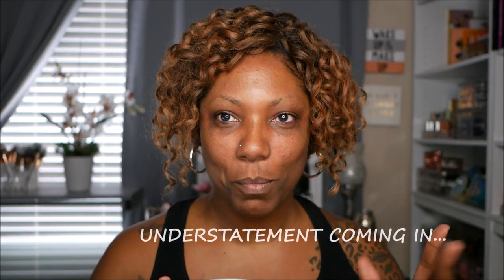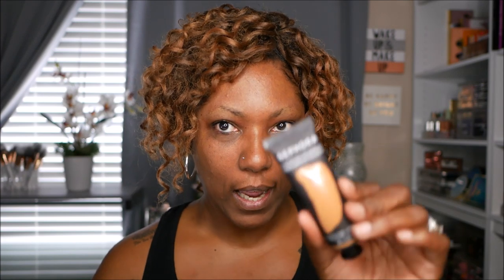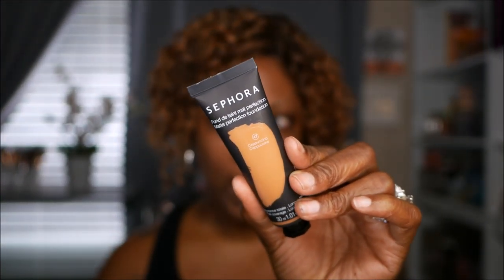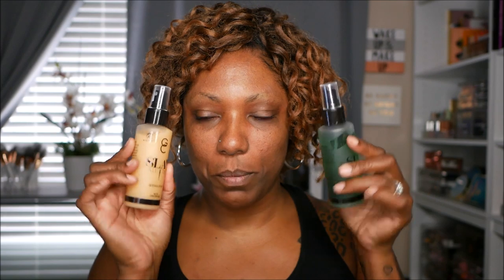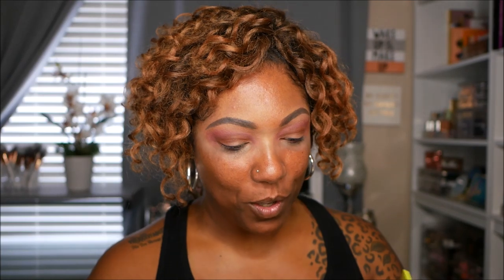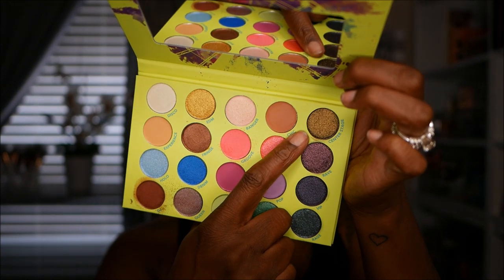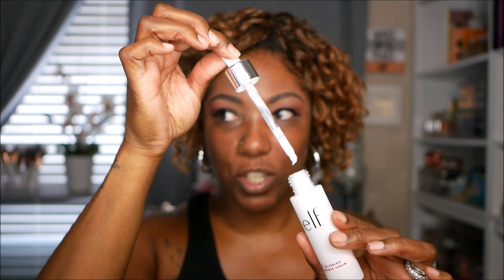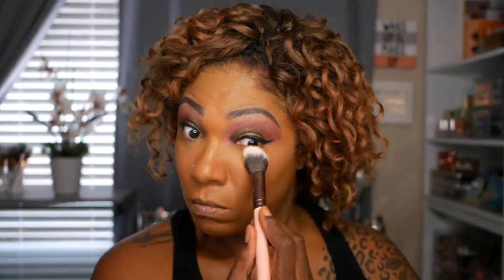☕ KOFFEE & KOLOR 🎨 WITH KALMELE!! BH Cosmetics Colour Festival Palette - Sephora Foundation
Face of the day:
OhK! Chok Chok Glowing Moisturiser
Elf Lock On Liner / Brow Gel – Espresso
Wet N Wild Photo Focus Concealer – Dark Cocoa
Too Faced Born This Way Concealer – Eye Prep
BH Cosmetics Colour Festival Palette
Sephora Matte Perfection Full Coverage Foundation - Cappuccino
Makeup Revolution Conceal and Define Condealer – C13
Collab Loose Setting Powder – Almond Caramel
Elf Constantly Bronzed Powder
Morphe Glamabronz – Phenom
Huda 3D Highlighter Quad
Sephora Matte Perfection Blush Duo - Snapdraggon
Urban Decay Black Eye Liner
Wet N Wild Black Liquid Liner
Thrive Cosmetics Liquid Lash Extension Mascara
Rich Lux Dreamsicle Setting Spray
Lips:
Colourpop BFF4 Lip Liner
HH Cosmetics It's My Raye Raye Gloss
Colourpop Lip Gloss - Neat Freak

Hi Guys!!

Thank you for stopping by to check out my Koffee & Kolor with KK video!!